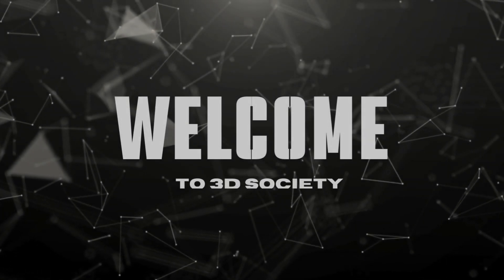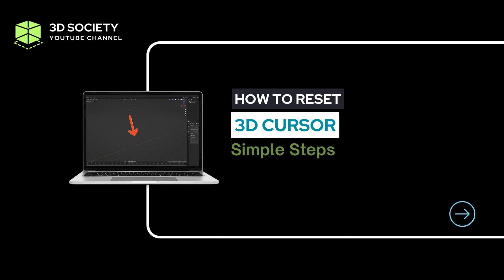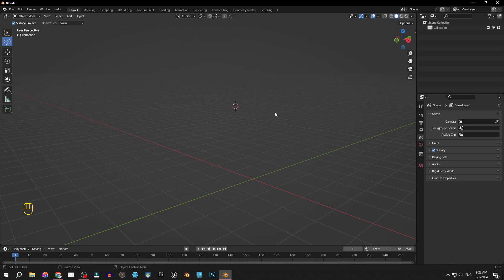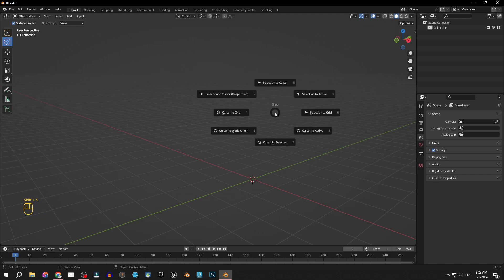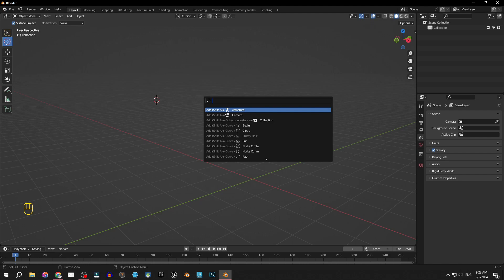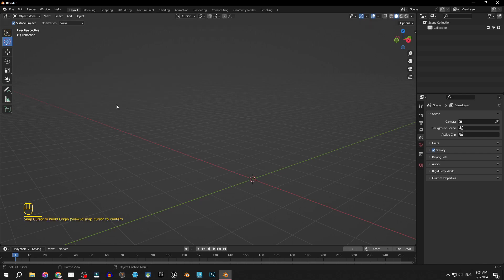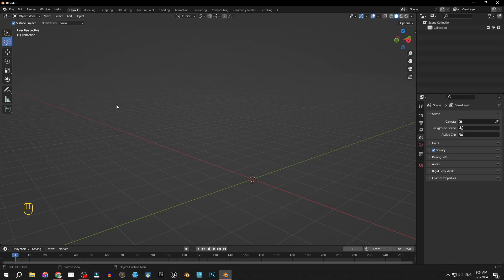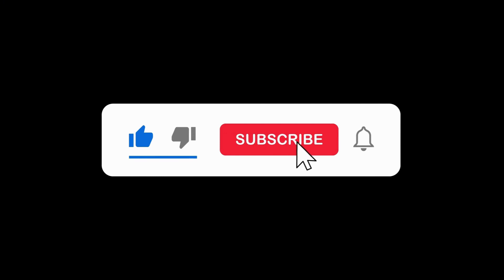How to reset 3D cursor in Blender | Quick and Easy Tutorial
Hey Blender Buddies! 👋 In today's tutorial, I'm diving into a super handy trick every Blenderhead needs to know: How to reset 3D cursor in Blender ! 🖱️ Whether it's wandered off or you're just getting started and need to find your bearings, mastering this little gem will save you heaps of time and frustration. 🔍💡

Join me as I walk you through the simple steps on How to reset 3D cursor in Blender  like a pro. From shortcuts to nifty techniques, we'll cover it all! 💪✨ Don't let that pesky cursor derail your workflow - let's get it back on track together! 🚀